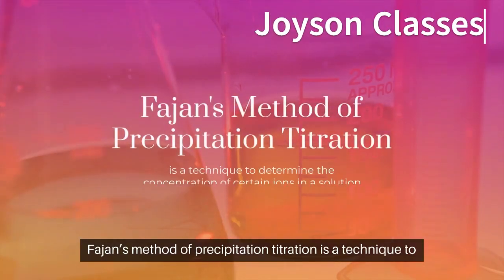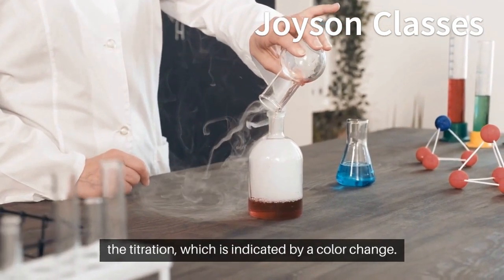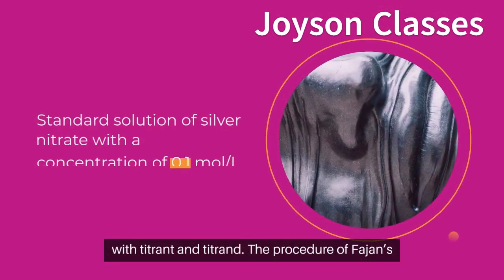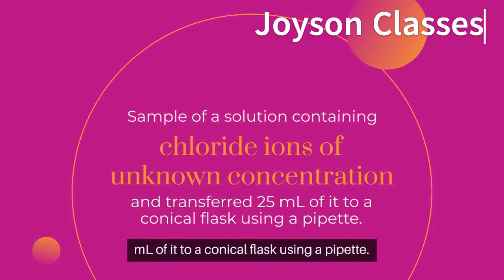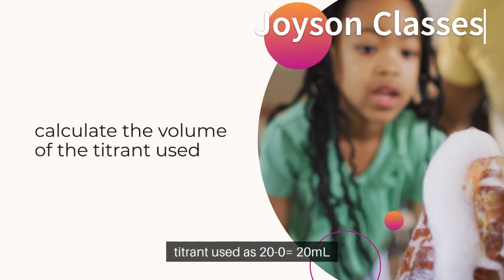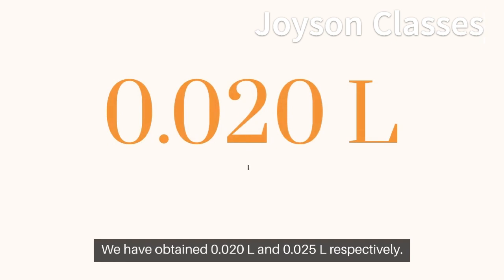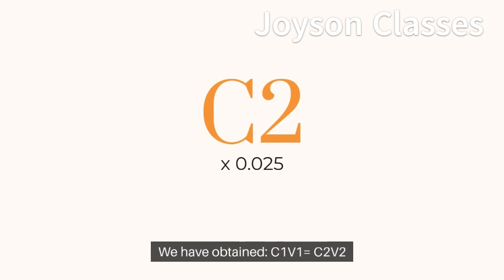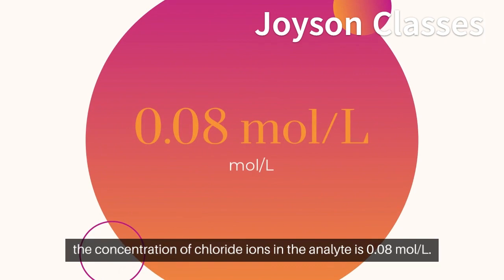🔴Fajan's Method of Precipitation Titration✅🔴@joysonclasses